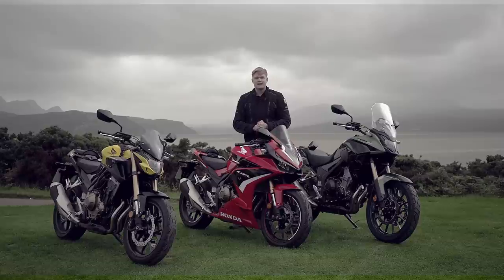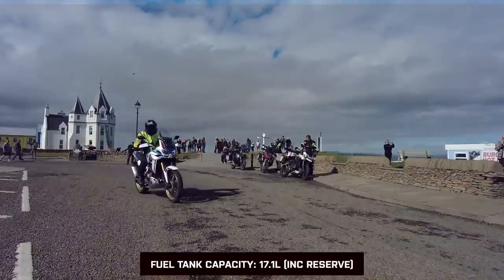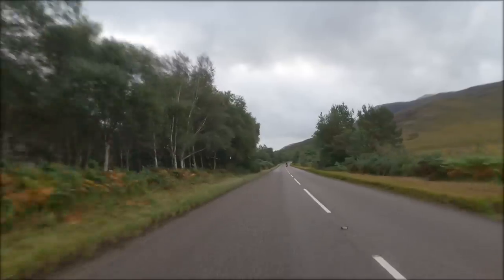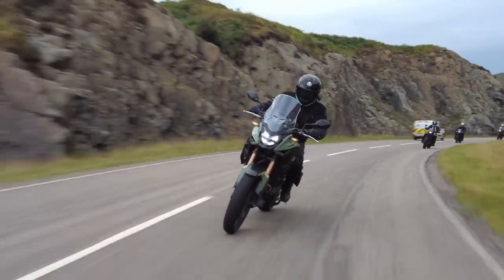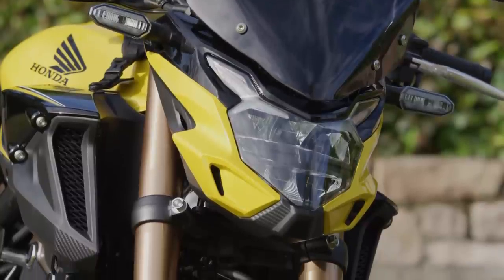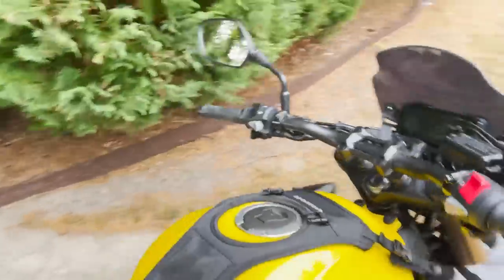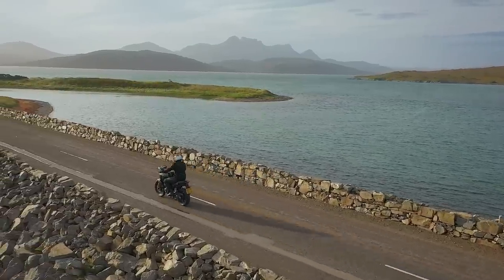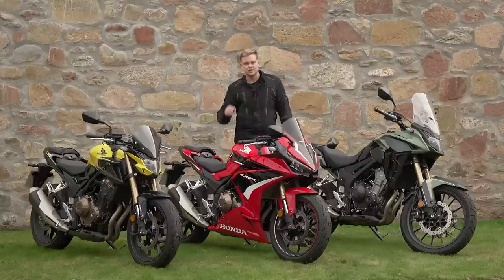New Honda CBR500R, Honda CB500X & Honda CB500F Review (2022) | Honda CB500 Launch Ride Test 2022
Visordown is testing the new range of Honda CB500 motorcycles. We are talking about the new 2022 Honda CBR500R, the Honda CB500X and the CB500F. Welcome to Scotland, welcome to the famous North Coast 500, and welcome to the 2022 Honda CB 500 range! We embarked on a counter-clockwise motorcycle tour of the northernmost route to take in the spectacular scenery of the Scottish highlands, riding the CBR500R, CB500X and CB500F (and 2020 CMX 500 Rebel) to sample the latest updates to the A2 licence friendly models.
Will we make the full route with a smile, will the 500cc unit be up to task, and will it rain? Have a watch and find out!
Check out this absolutely incredible 3 days tour around the north coast in Scotland. Which motorcycle would you choose?. Let us know on the comments below and visit visordown.com.

Honda CB500 Launch (0:00)
CBR500R, CB500X, CB500F Engine (2:20)
Honda CBR500R Review (4:58)
Honda CB500X Review (7:15)
Honda CB500F Review (10:58)
Verdict (14:51)